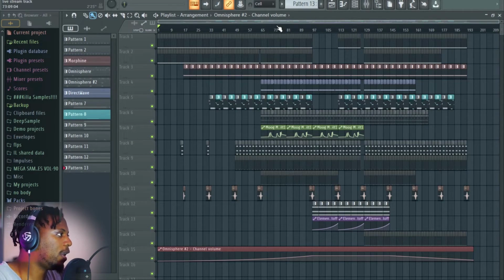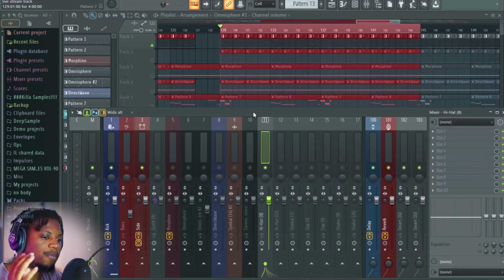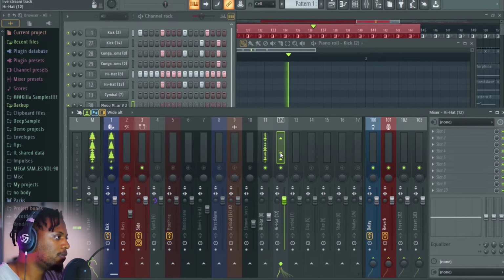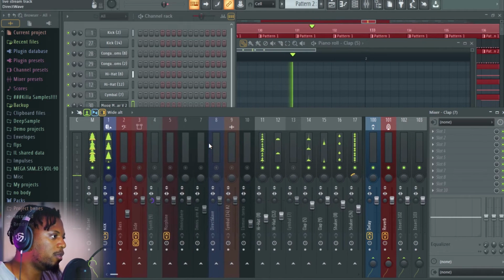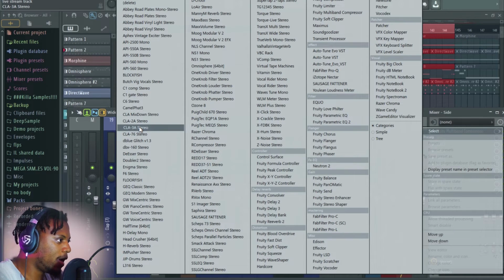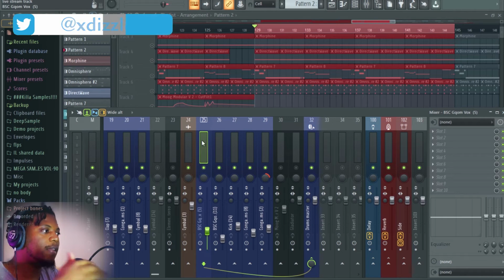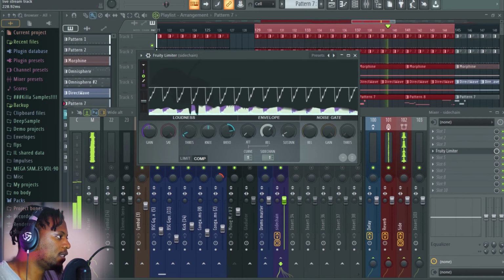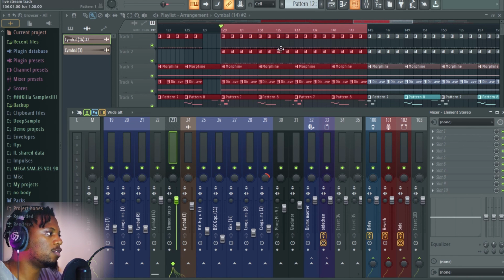How to Mix House Music in FL Studio | Beginner Tutorial